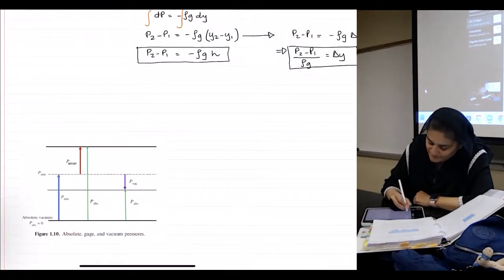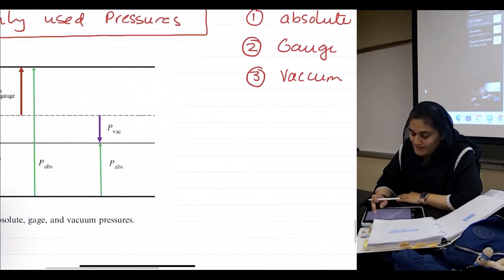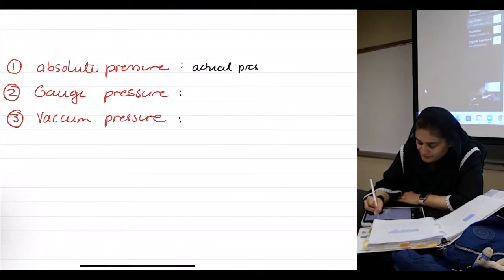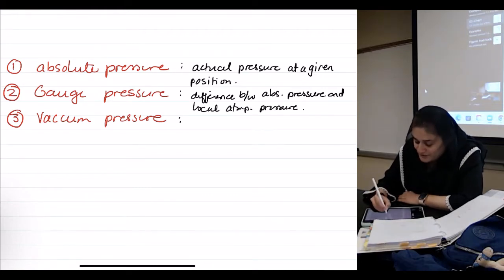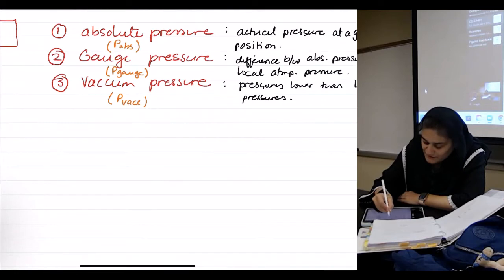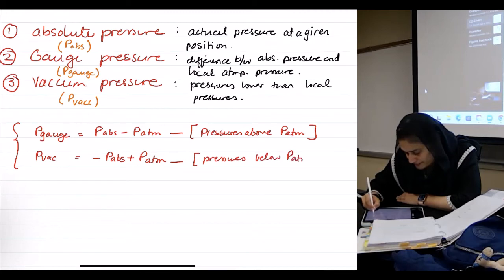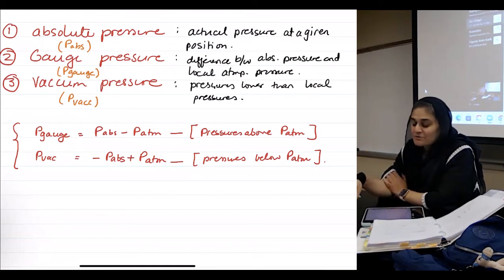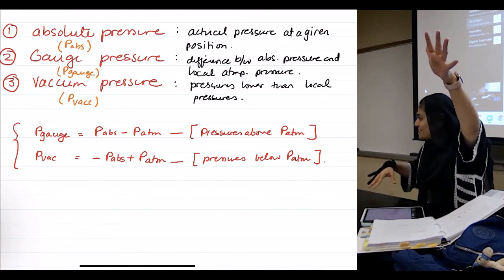404 Thermo stats Chap 1.11. Commonly used Pressure